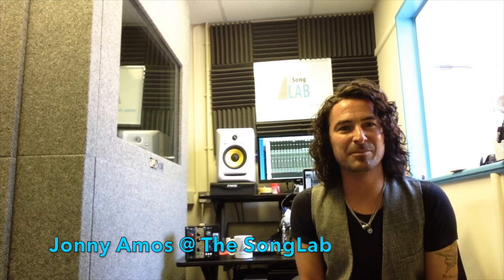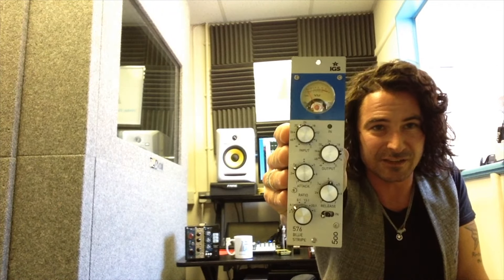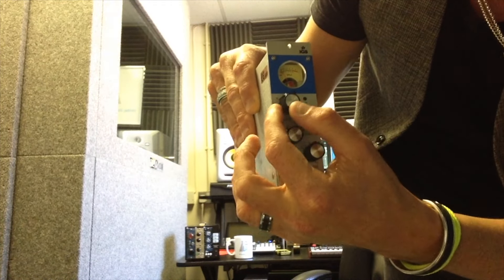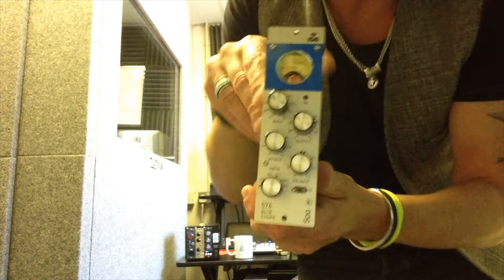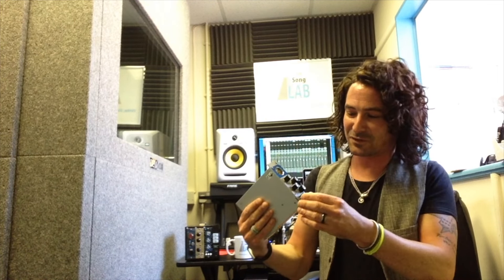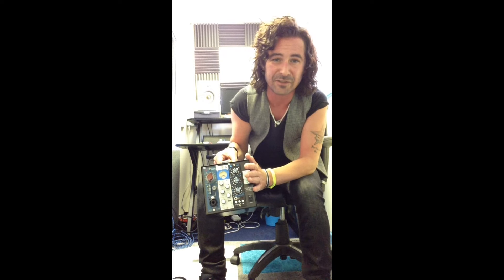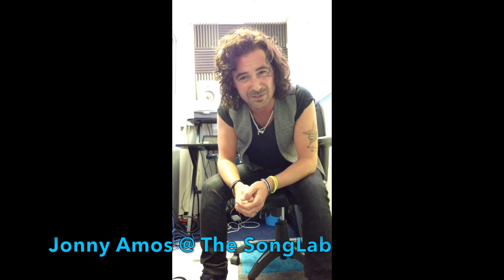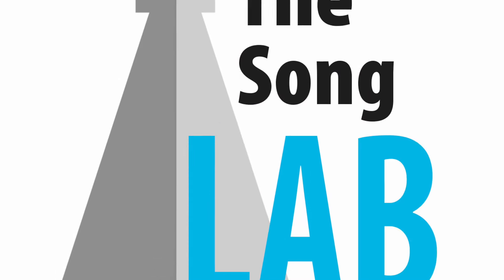IGS Audio 576 Review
This video is a review of the IGS Audio 567 Compressor